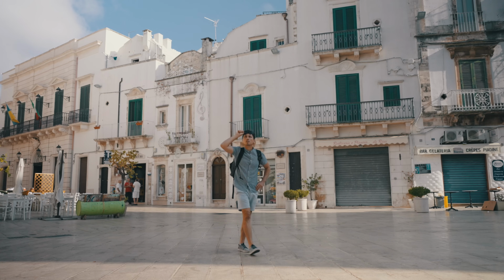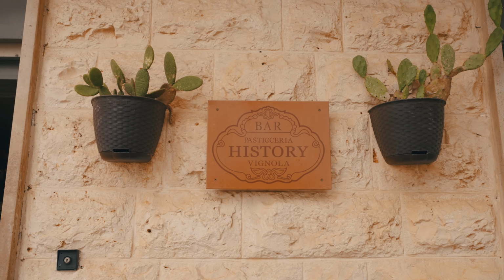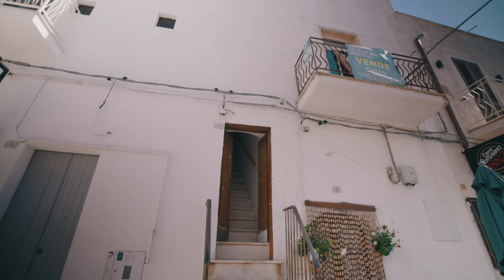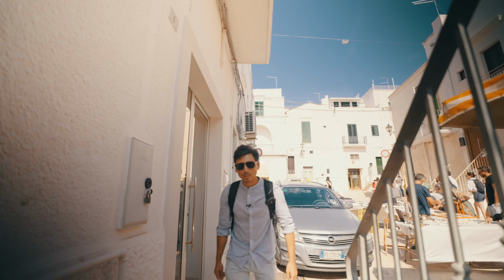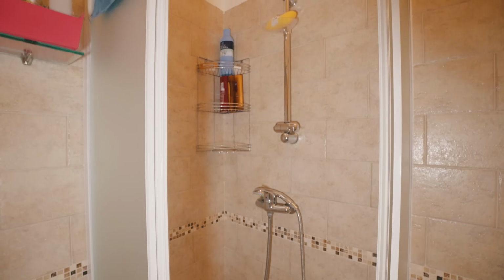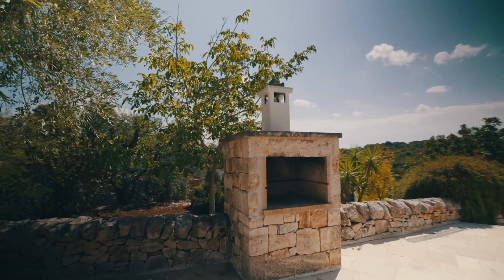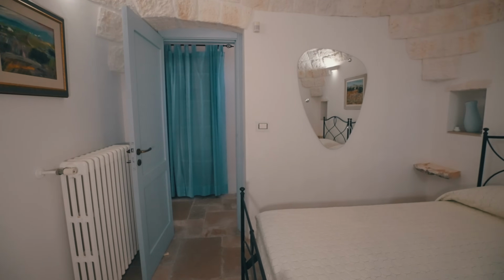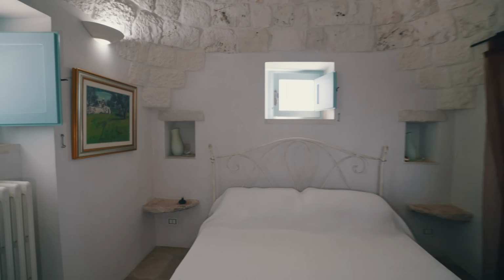100k vs 200k vs 750k: Your budget can buy you THIS dream home in Southern Italy! Cisternino, Puglia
Learn 150+ languages with quality native-speaking teachers on italki🎉. Buy $10 get $5 for free for your first lesson using my code JUSTDREAM:

Love my work and want to see more of Just Dream Italy? Consider becoming a patron and support the sustainability of this channel!

Dream of having your own Italian dream home but don't know how far your budget will take you?  Well, today we explore the beautiful Apulian town of Cisternino where I give you examples of what is on the market for less than 100k, less than 200k and another splurge for 750k!

Interested in these properties? Or ready to start the search for your dream home in Italy and need professional assistance?
In collaboration with Smart Move Italy, we can make your dream a reality!

00:00 Intro
00:27 Cisternino
00:52 A cinematic town tour
01:38 A church and a defensive tower!
02:37 The best way to learn Italian
04:25 The best cafe in town
05:15 Amazing focaccia
05:55 Italian cuisine at its best
06:31 Off to the first house
07:26 100k home tour
11:06 170k home tour
16:08 750k home tour (wow)